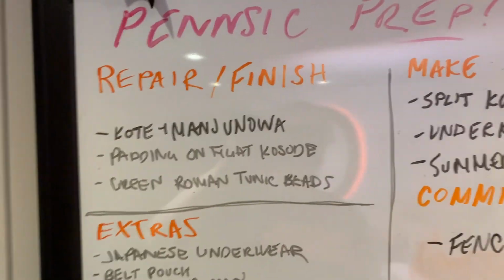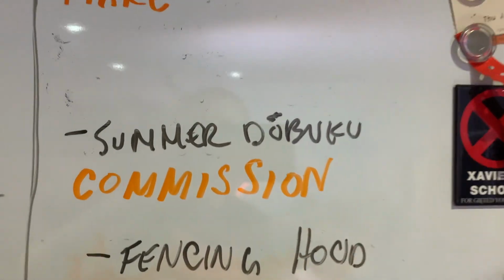Eo's Pennsic Prep! Week IV | Barbie Kosode & What's My Persona?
In which Eo svartauga talks about his persona, as well as makes his Barbie Kosode.

Fabric:
Second Hand Cotton Bed Sheets